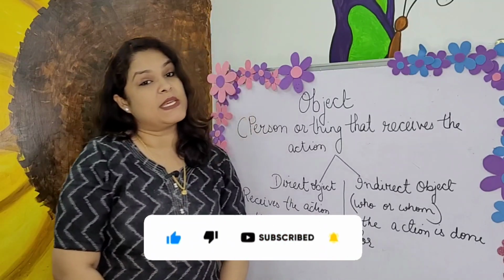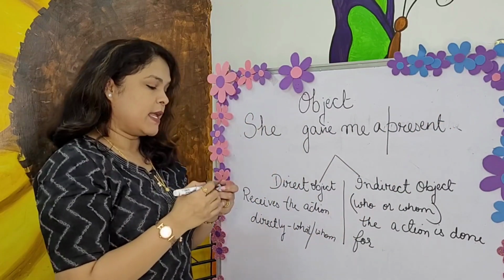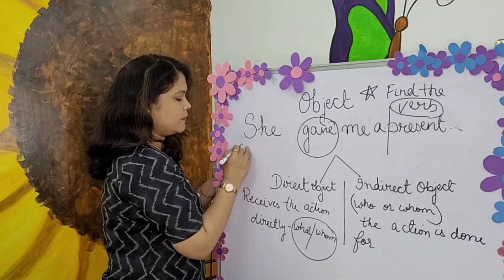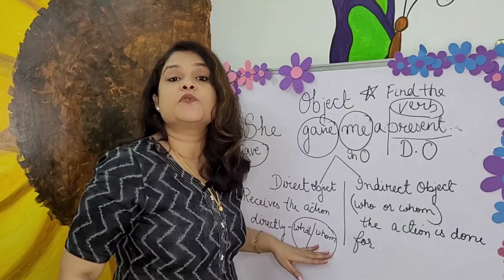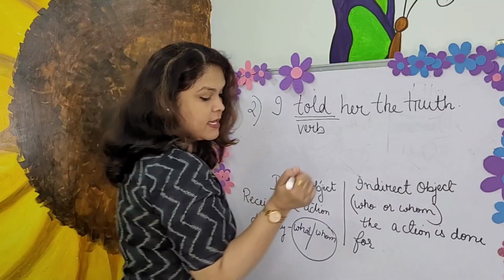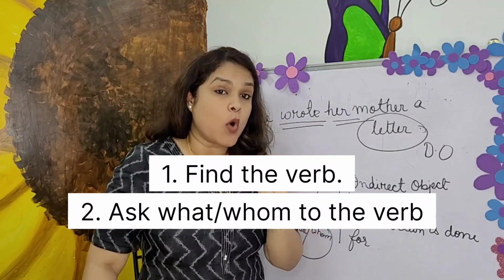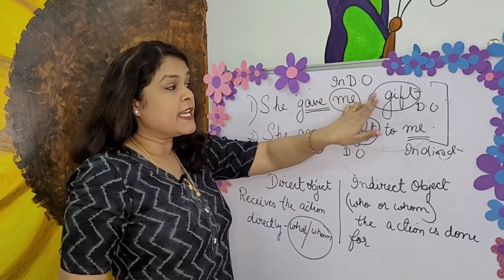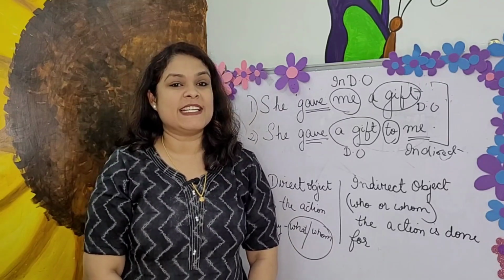Direct vs. Indirect Objects: Learn the Difference Easily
In this video, we explore the role of direct and indirect objects in English grammar. You’ll learn to identify them quickly and avoid common mistakes. Ideal for beginners and language learners!